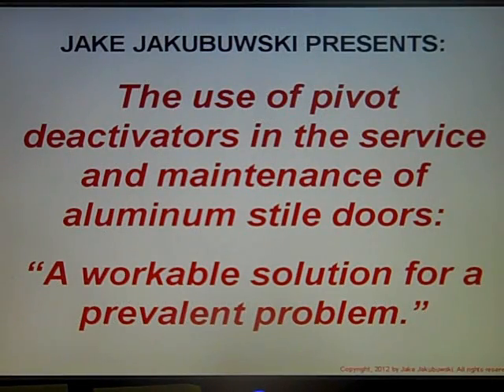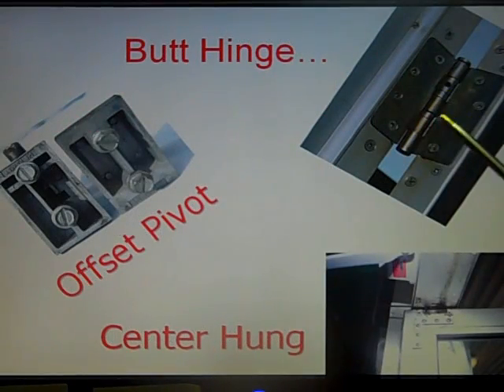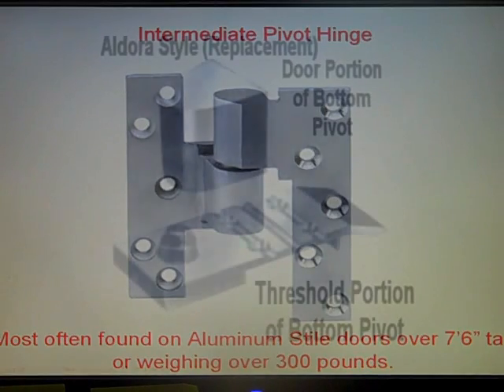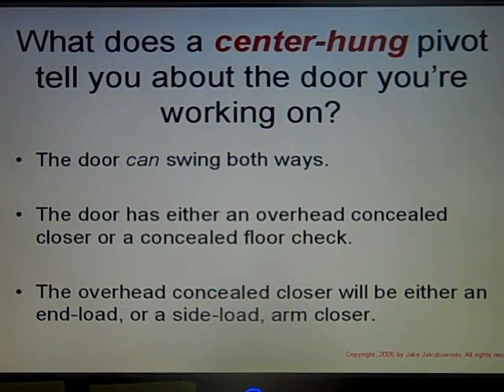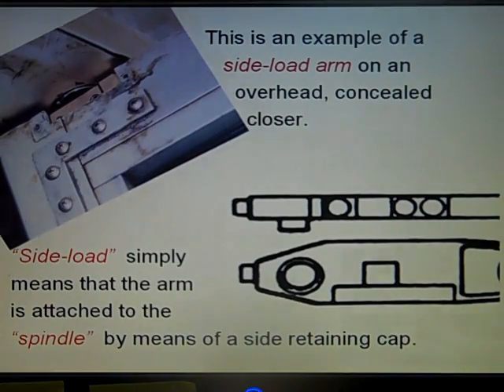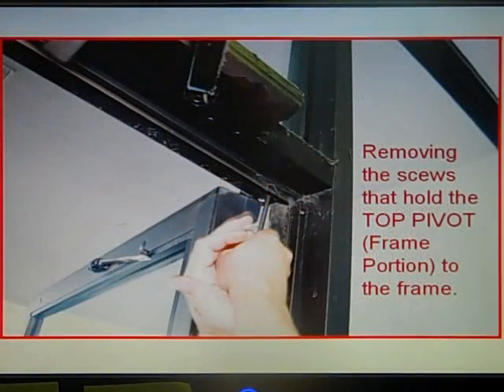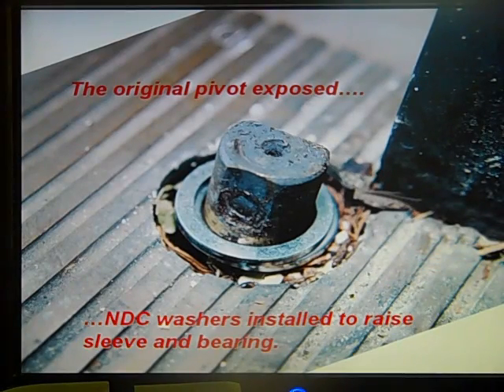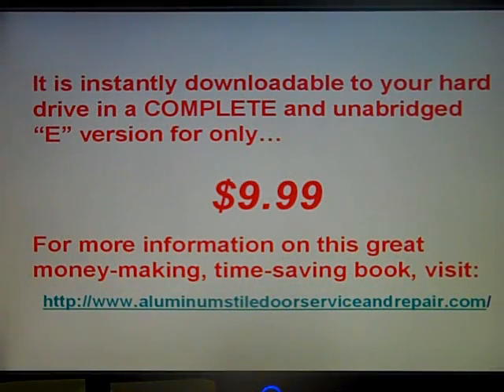Jake Jakubuwski Presents How To Use Pivot Deactivators on Aluminum Doors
Presents overview regarding utilizing Pivot Deactivators as a means of maintaining aluminum stile doors particuarly but other type doors as well. The service and repair of aluminum stile doors is a highly profitable service venue for locksmiths, door techs, maintenance companies and others interested in developing, or adding, a solid service venue to an existing business. or as a new service business.
for more details and how-to information.